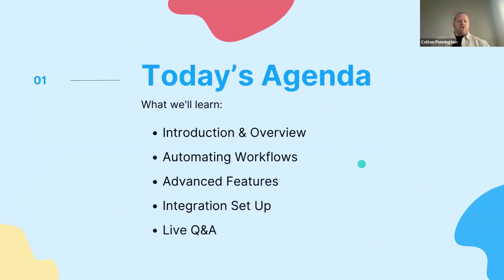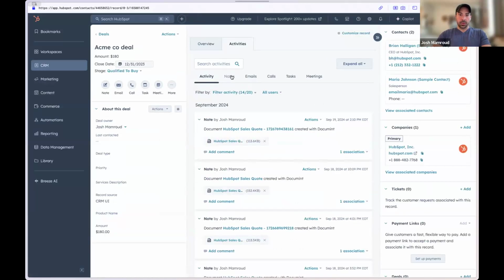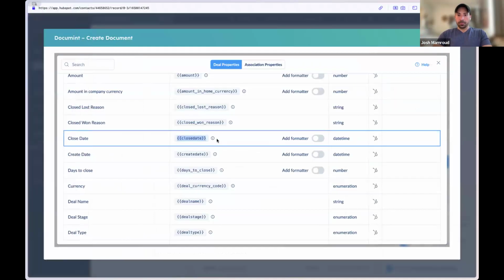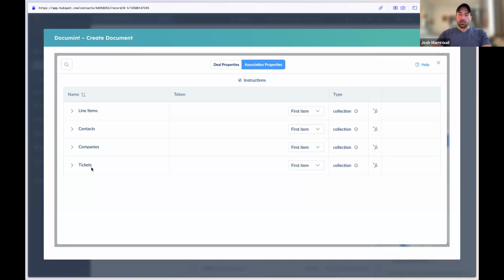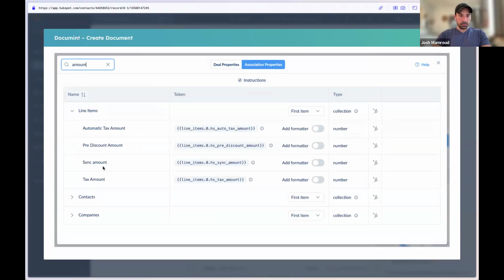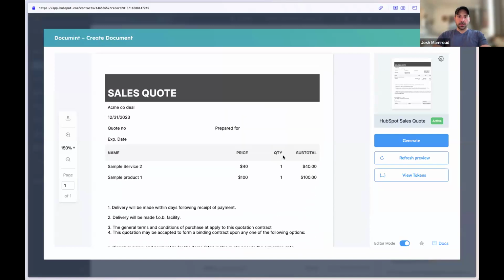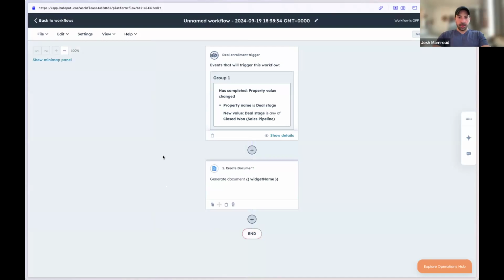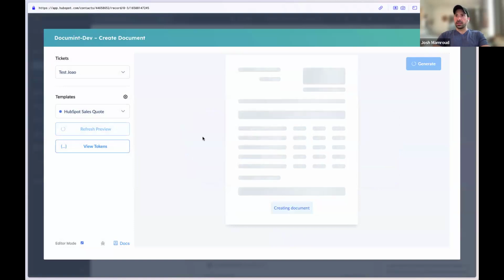Automate Document Generation with Documint & HubSpot | Webinar Replay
!n this exclusive webinar, Josh Mamroud, automation expert, demonstrates how to streamline your document generation process using Documint's powerful integration with HubSpot. Learn how to use the Documint and HubSpot integration, automate workflows,  and leverage advanced features like conditional logic and looping to transform your business operations.

What You’ll Learn:
✅ Set up Documint & HubSpot integration for seamless document automation
✅ Set up workflows in HubSpot so you never have to manually create a document again
✅ Leverage the power of advanced Documint features like looping and conditional logic

Don’t miss out on these key insights!